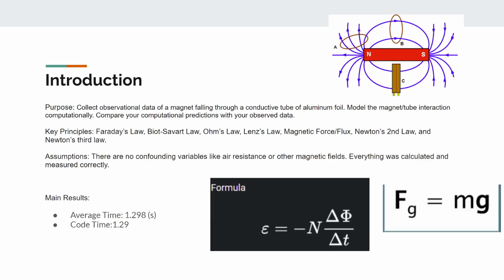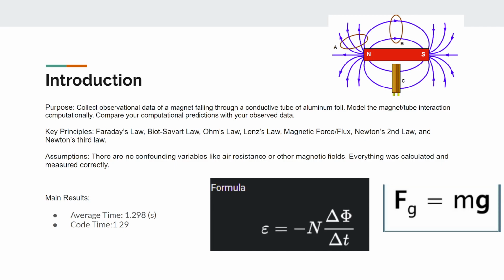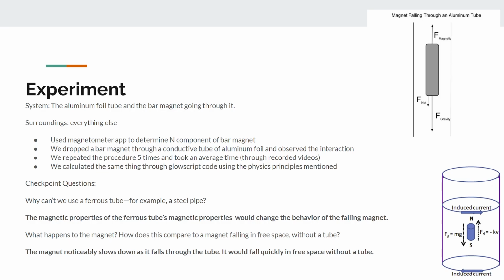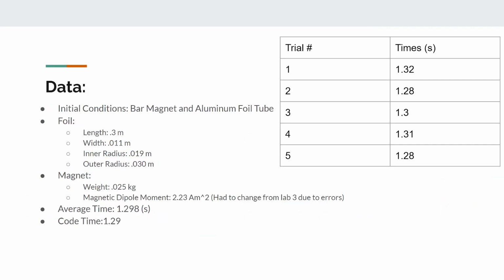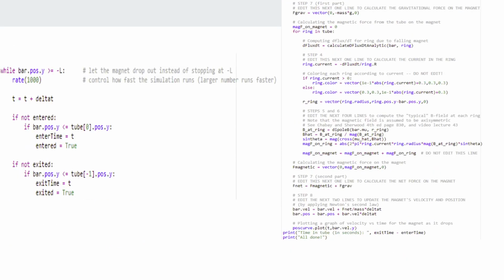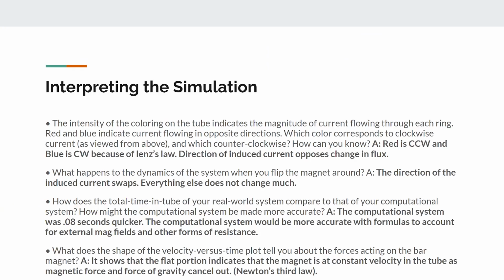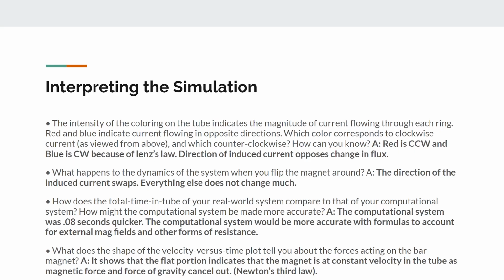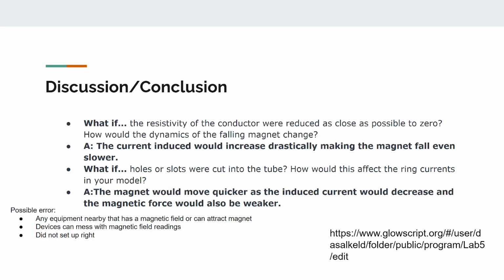Phys 2212 lab 5